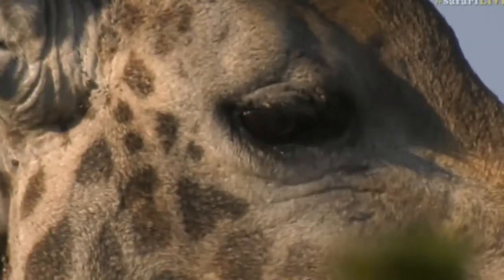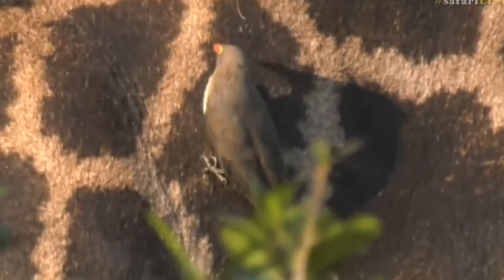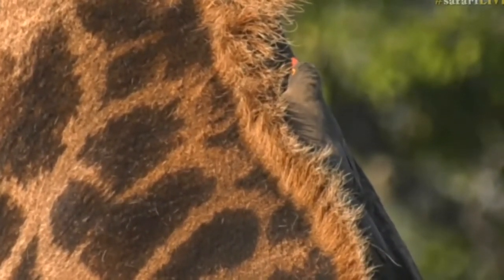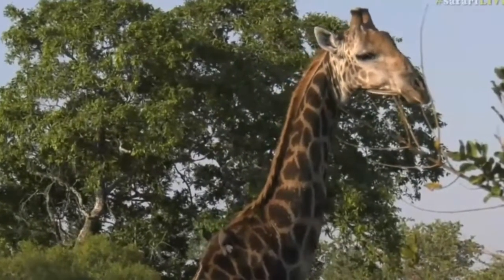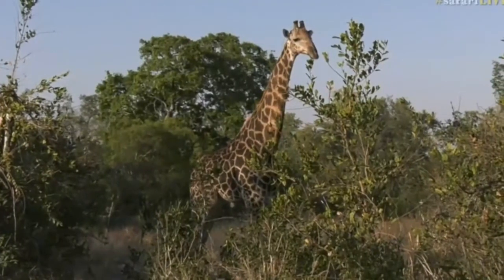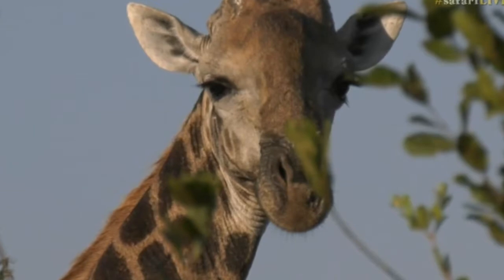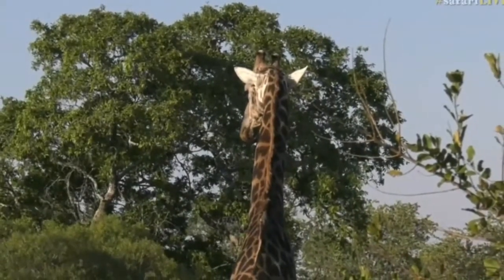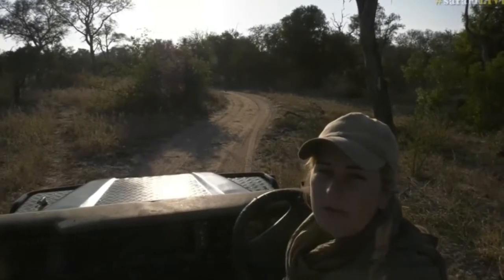June 14, 2017- Sunrise- Giraffe enjoying the morning sun while having Breakfast